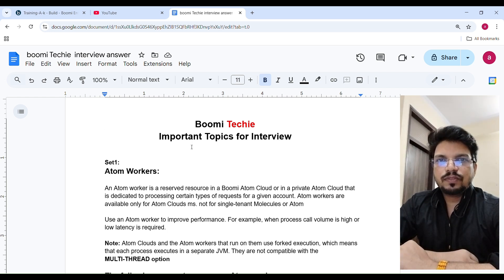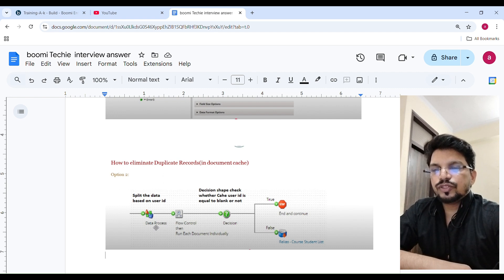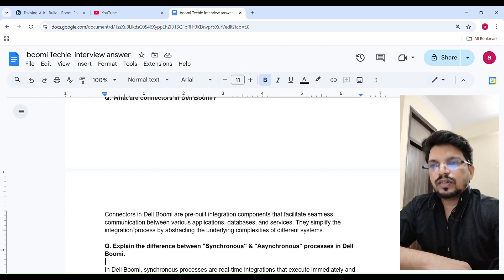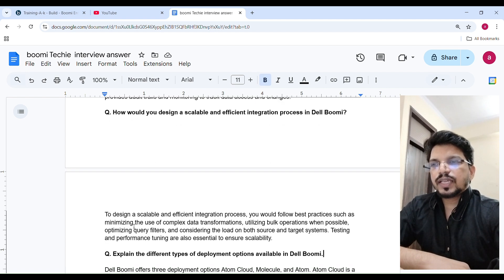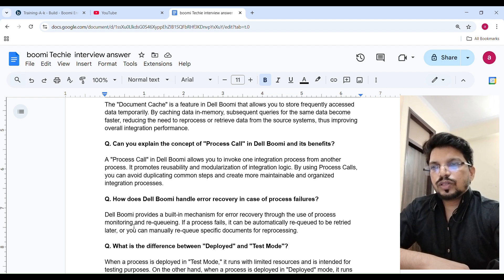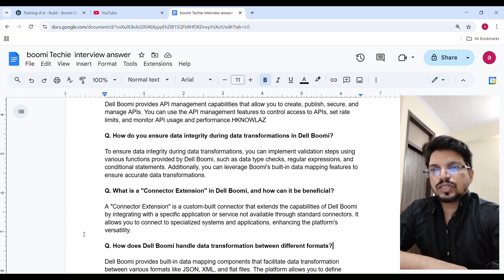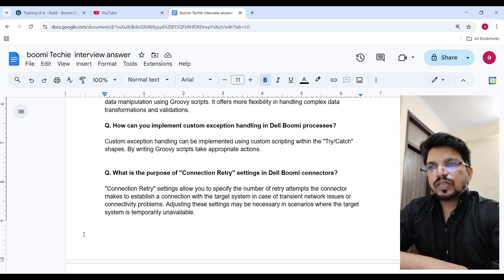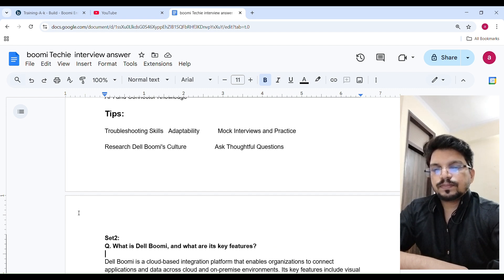Boomi Interview Questions and Answers 2025